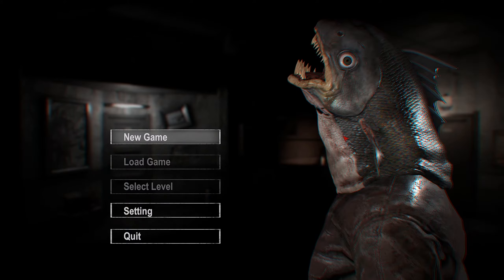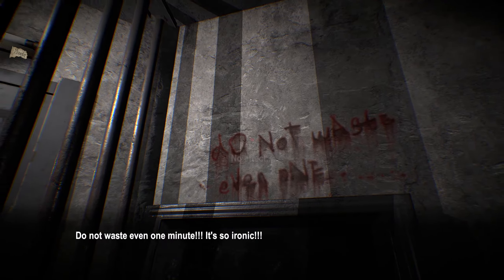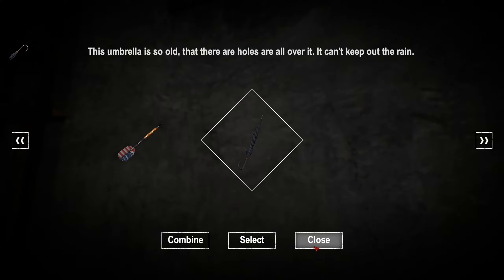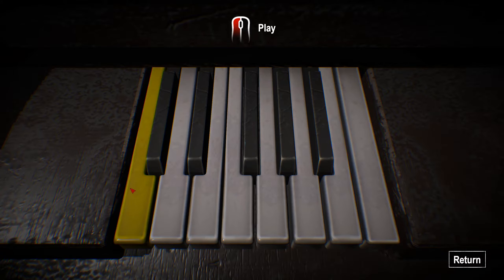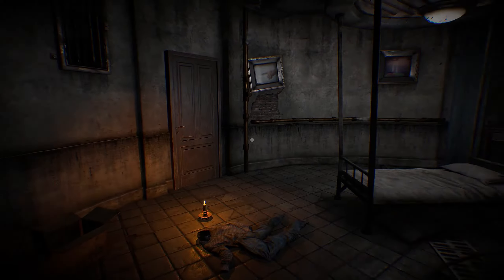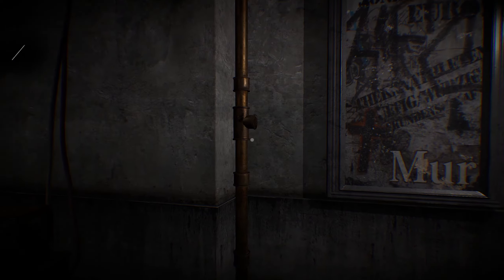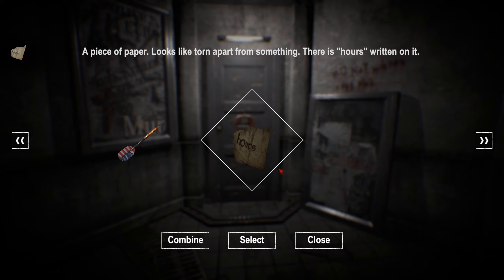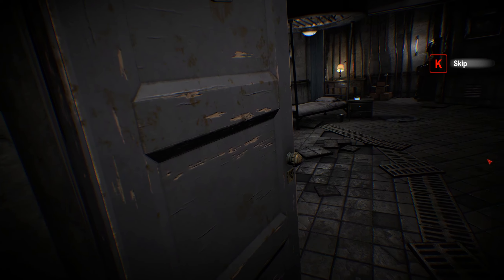DYING: Reborn | Section 1 | First Impressions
We've been trapped in a room! Let's try to escape! This is section 1 of the game! How will we ever get out?.

DYING: Reborn is a First-Person ‘Room Escape’ puzzle game, in which players must tackle all kinds of puzzles in a series of dark and eerie rooms.

In the first of 6 chapters, protagonist Mathew finds himself waking up in a strange hotel with little recollection of what has lead him there. At this dark hour a mysterious character contacts him, claiming he prepared a series of trials for Mathew to ‘pay for the enormous mistake he made a long time ago’...and a grave punishment awaiting him should he fail to pass these…

-Solve puzzles in a fully 3D environment by discovering items, interacting with everything around you and using your brains as well as your imagination.

-Collect fragments of data that ultimately will lead to learning the truth behind Mathew’s dark predicament.

-6 chapters full of adventure gameplay, containing intriguing characters and a bizarre plot

-Puzzles that provide both challenge and mystery

-An eerie atmosphere in which players will unravel things going far beyond their imagination….and their guts.